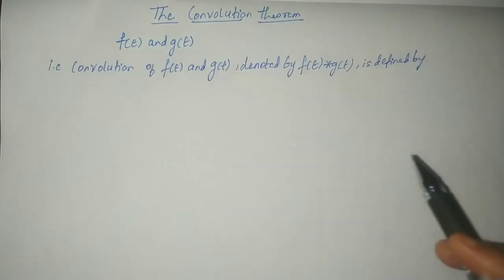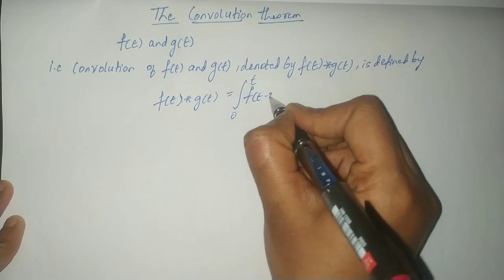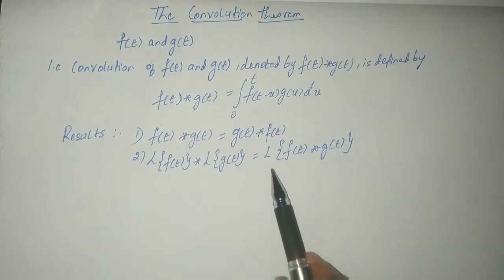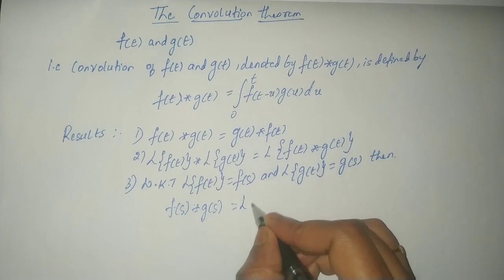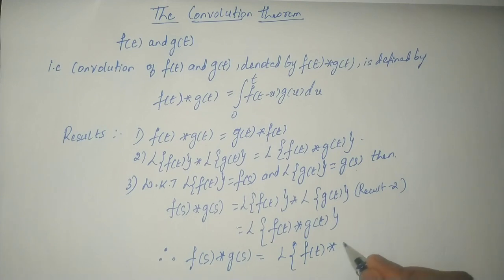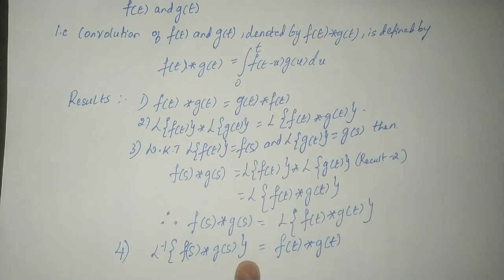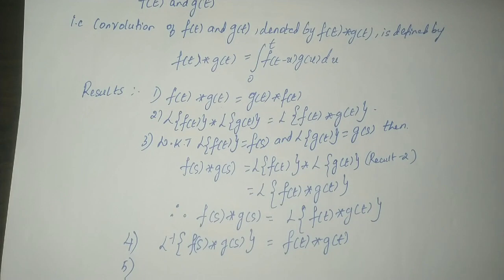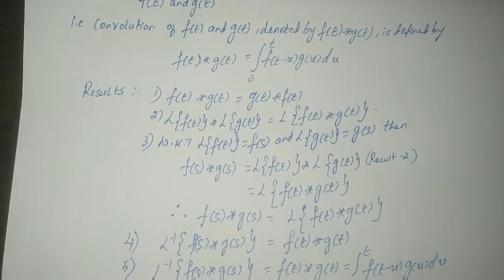Convolution Theorem- Results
Here we have discussed the basic concept on Convolution Theorem.

Results which is related in transforming function from f(t) * g(t) to f(s) *g(s) vise versa.

Results are very useful in solving problems.